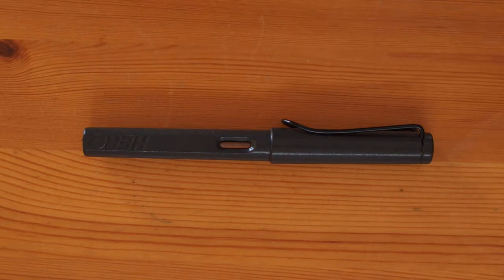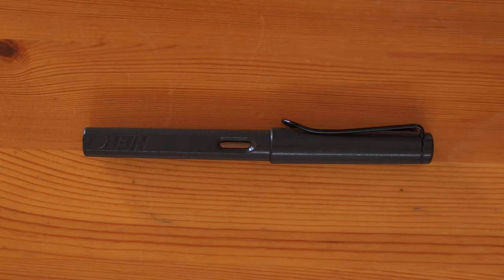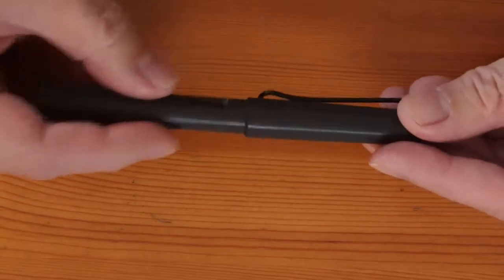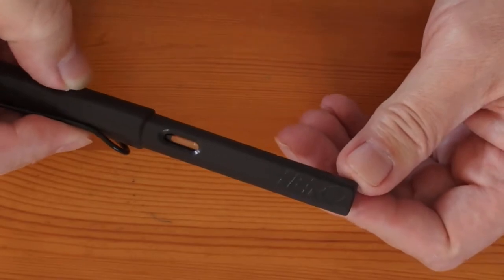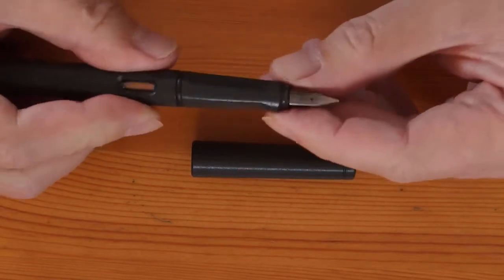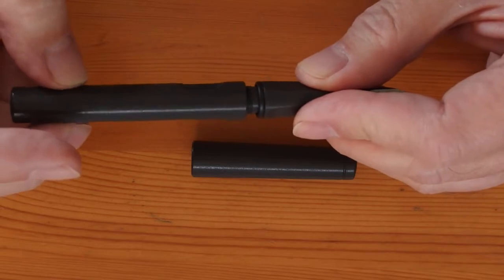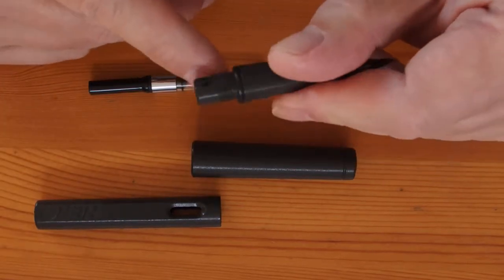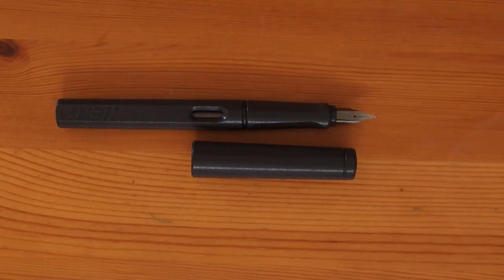Hero 359: A Look At A Lamy Safari Homage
Apart from the outright counterfeits - which are not worthy of supporting - there are a few Lamy Safari homages. It's interesting to see how the various designers approached the goal of making pens after the style set by the Safari.